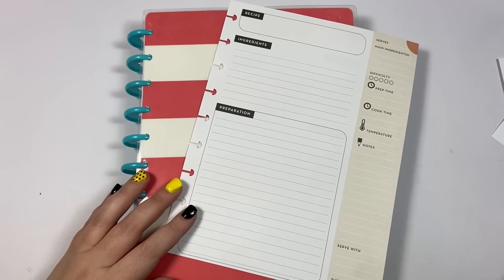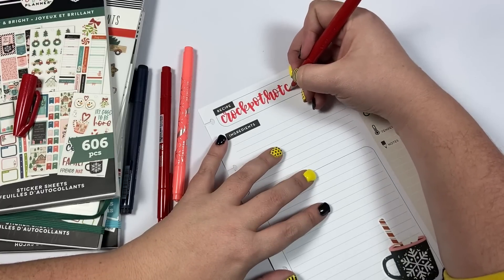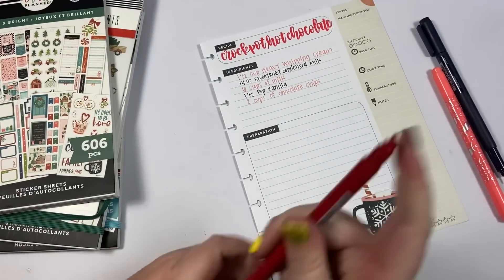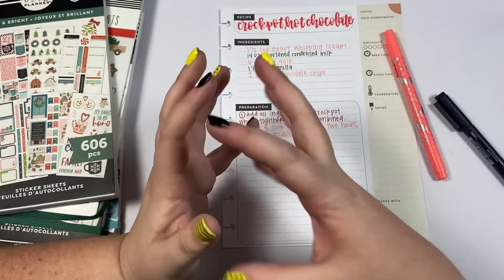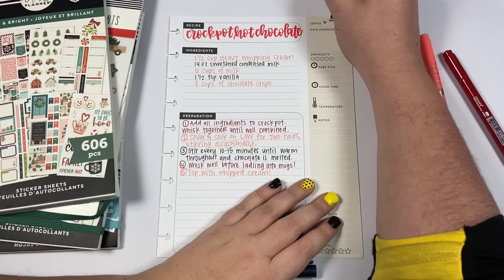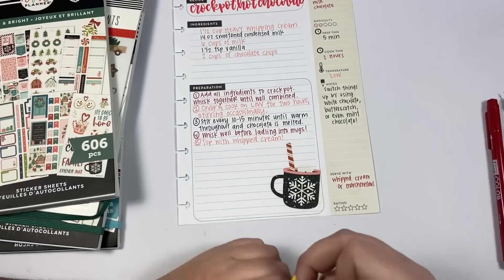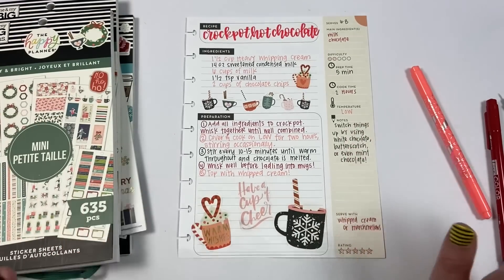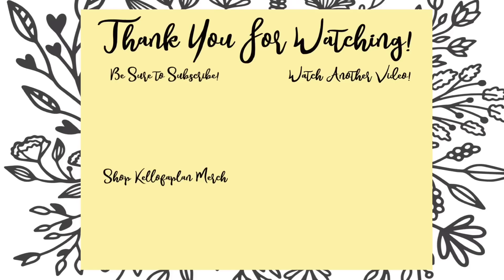Hot Chocolate Recipe in my Recipe Planner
In this video, I am sharing my favorite Hot Cocoa recipe and creating a cute page for my recipe planner!

→  Happy Mail
Heather Kell
Hurst, TX
76053